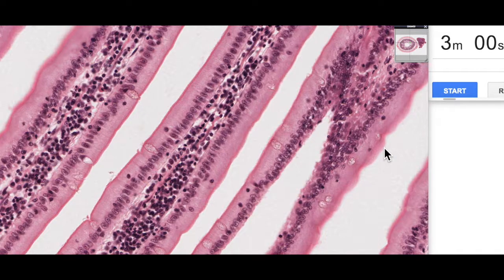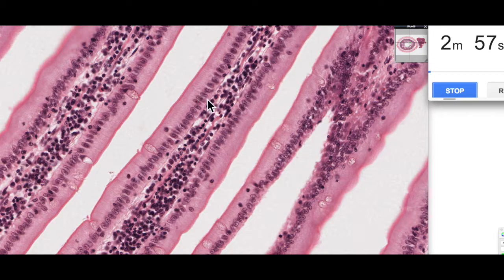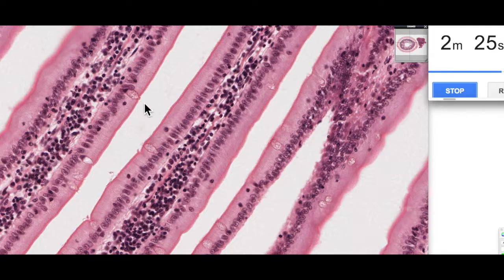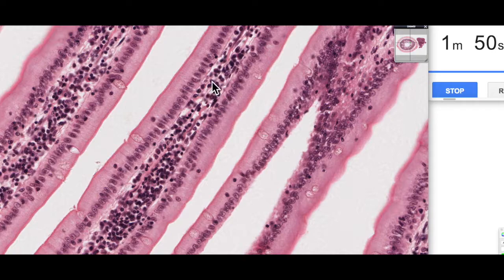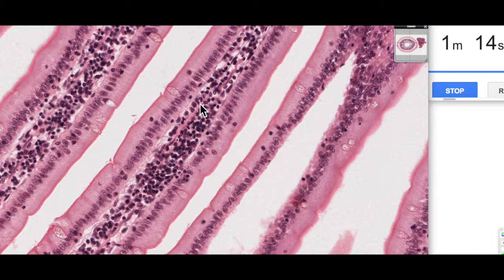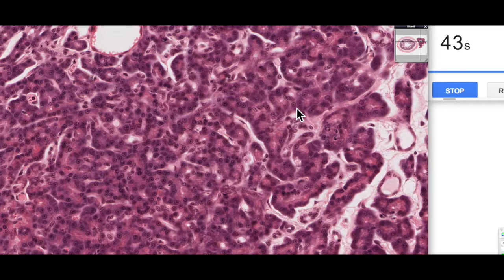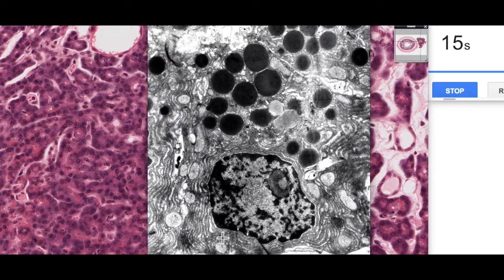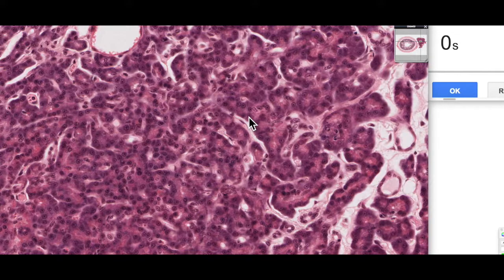3 Min Histology Intro To Cell Staining 2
Introduction to H&E staining of cells Part 2 for first time histologists in 3 minutes (or so).